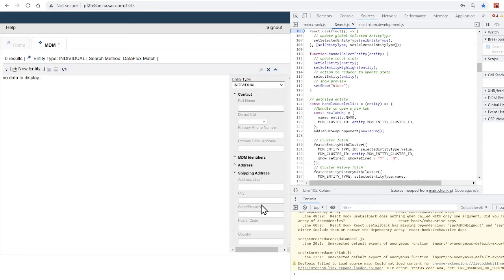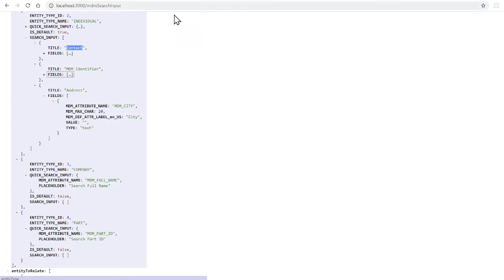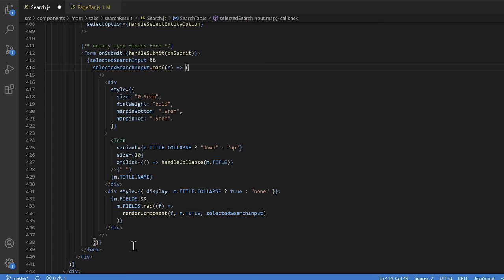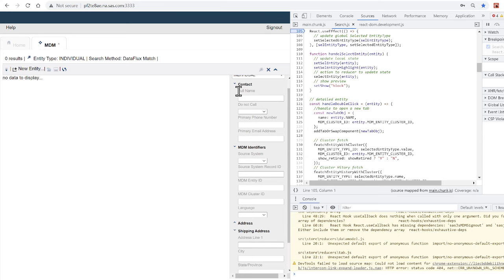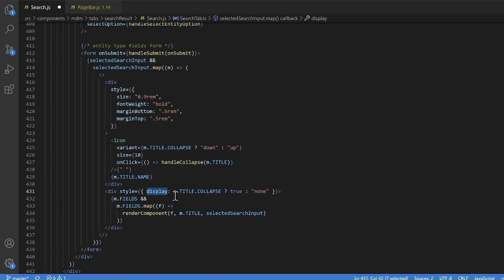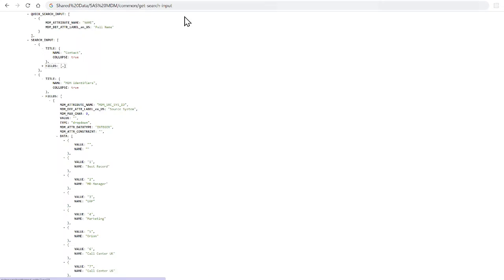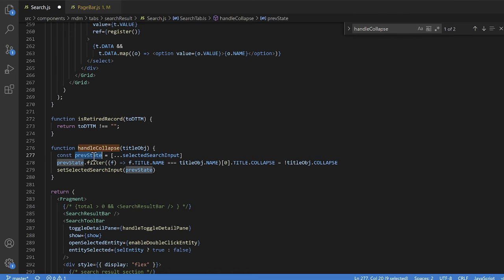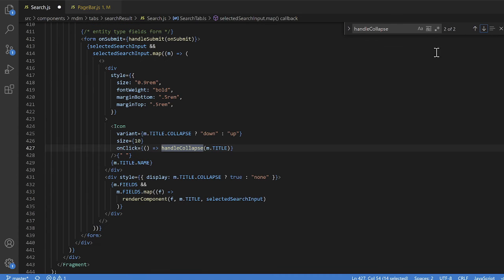Collapse Title individually with a structured input json data